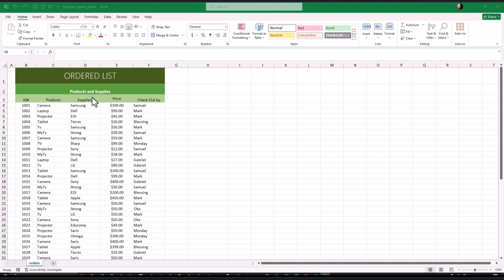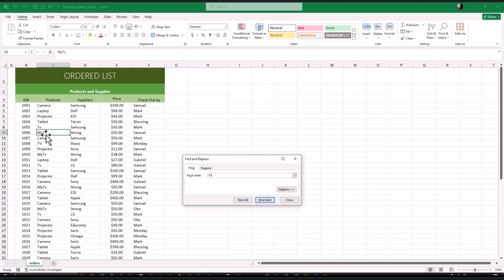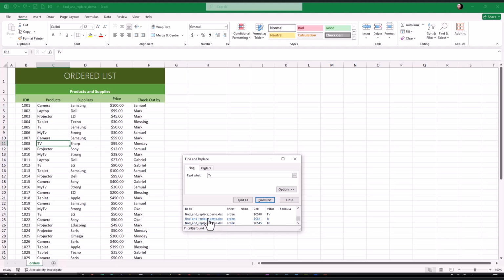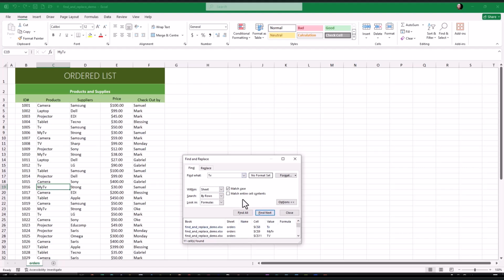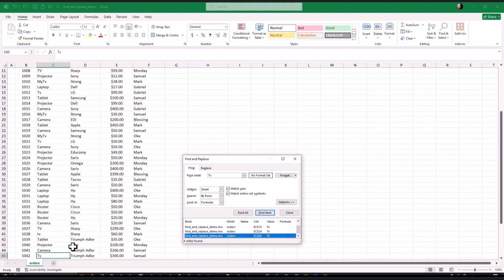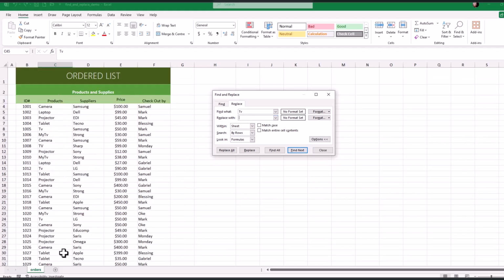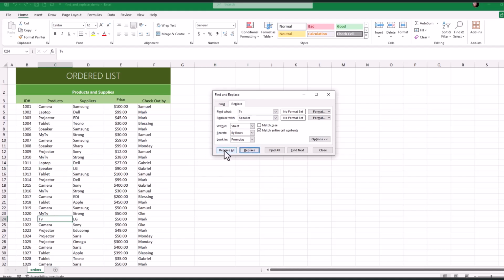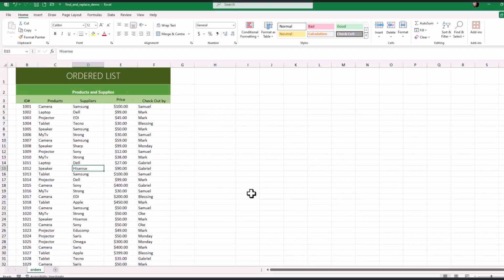📌 Excel Find and Replace Tutorial – Master Search, Replace & Advanced Tips in Excel!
In this video, you’ll learn how to use Excel’s Find and Replace tools like a pro, including advanced tricks like wildcard searches.

🔹 What You’ll Learn:
✅ Use Find to quickly locate data
✅ Replace values

🔹 Timestamps:
00:00  Notice
1:30 Introduction to Find & Replace
8:21 Find and Replace Commands